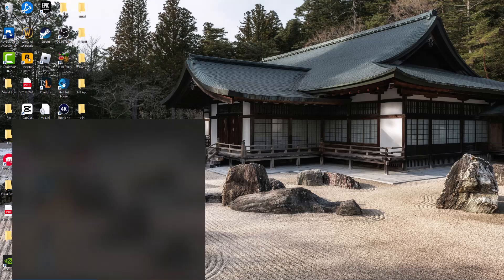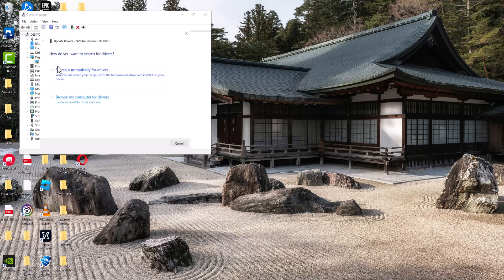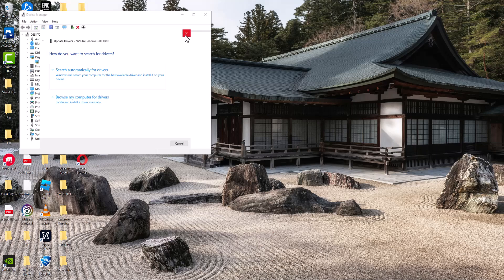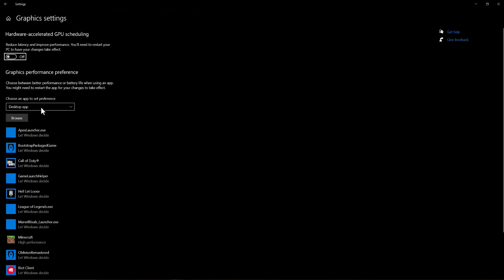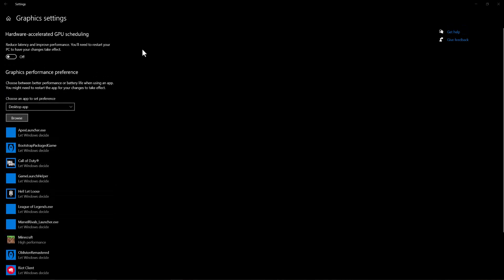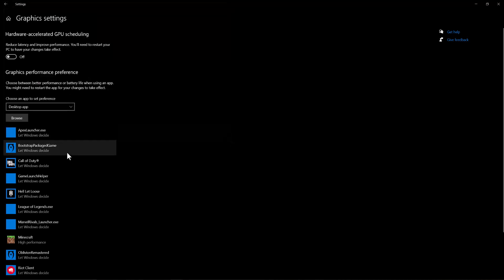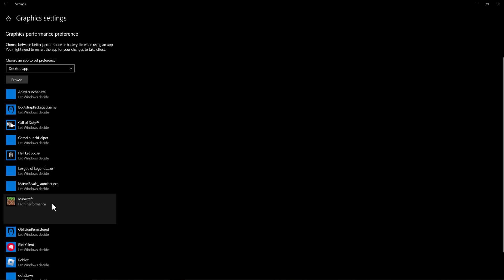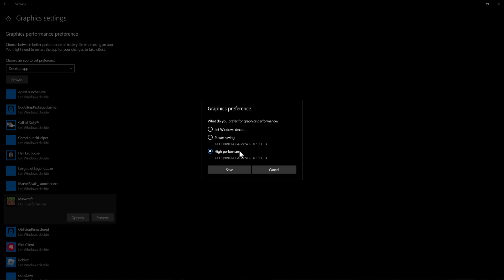How To Fix win64-shipping.exe Not Responding Freezing Error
In This Video, I Will Show How To Fix win64shipping.exe Not Responding Freezing Error